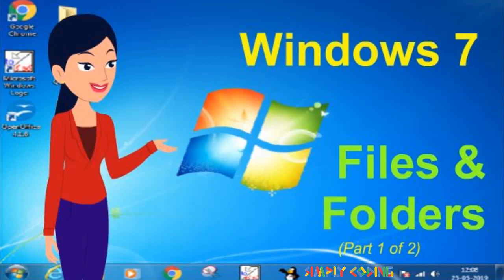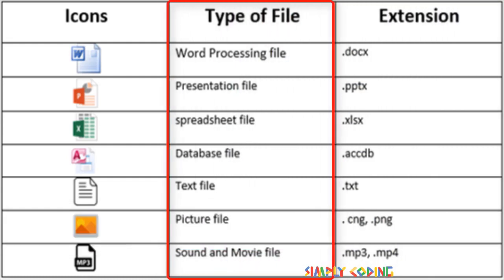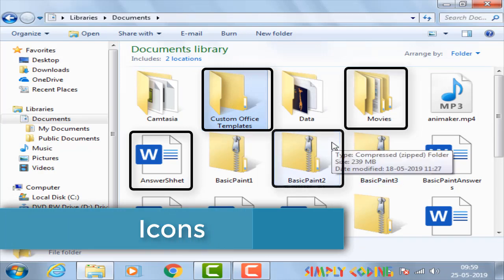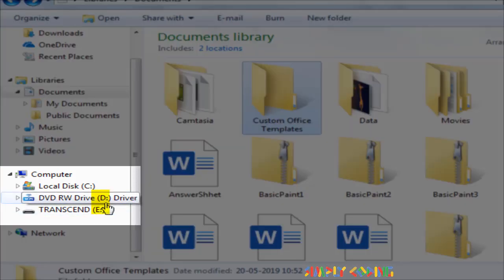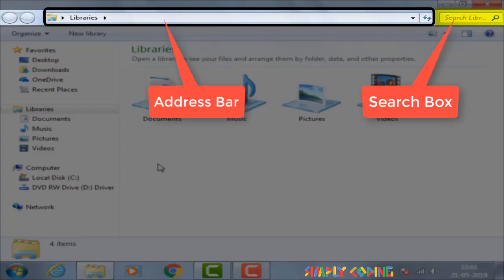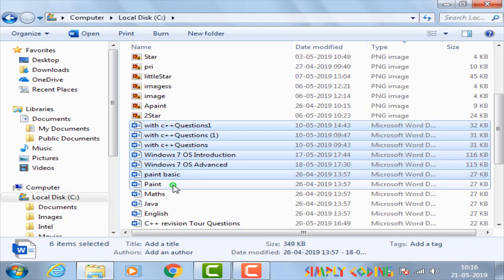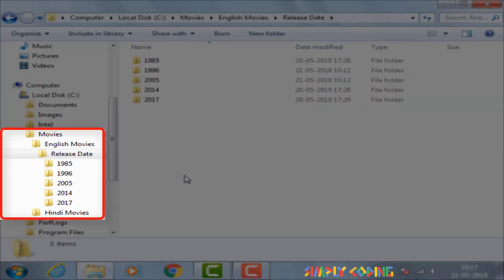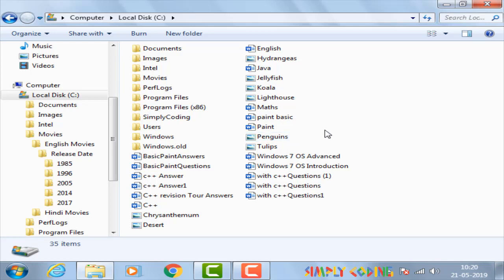Windows Files and Folders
This video covers how windows OS manages files and folders. It covers
1. File Extensions and its implications.
2. Disk Drives
3. Navigating on Windows Explorer screen